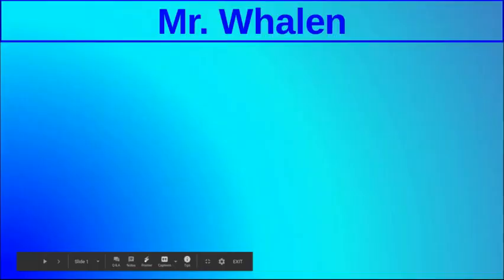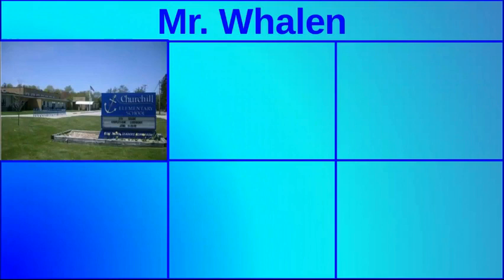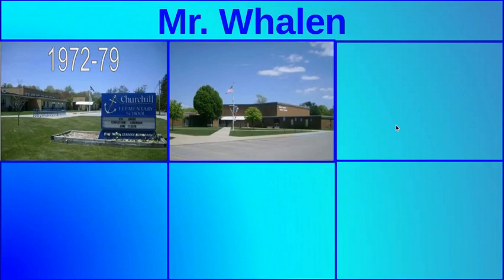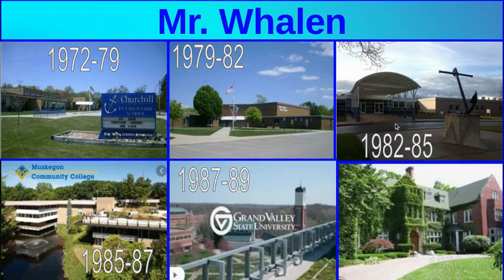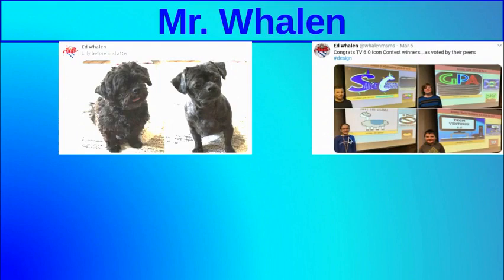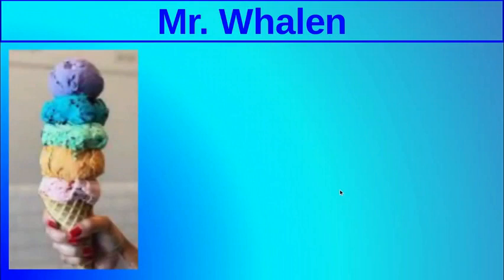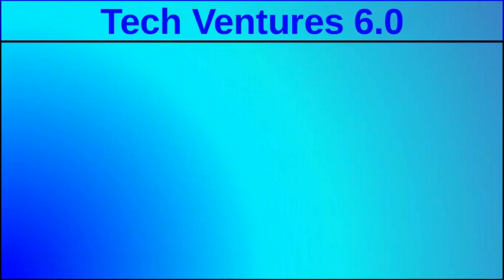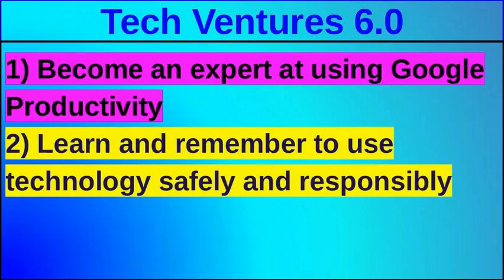Mr Whalen: An Introduction to Tech Ventures 6.0